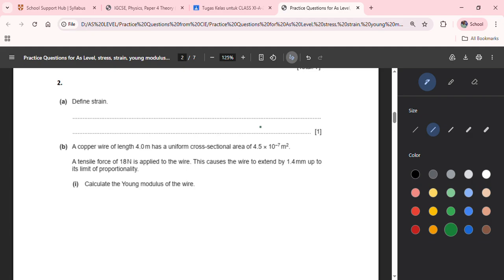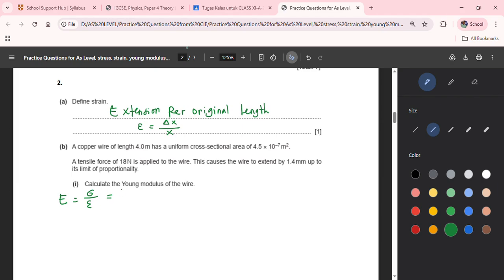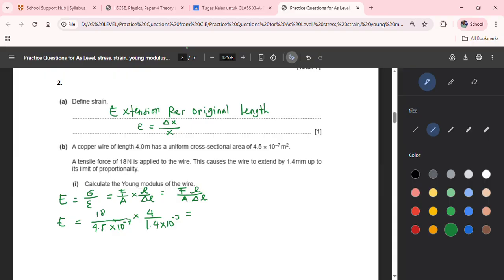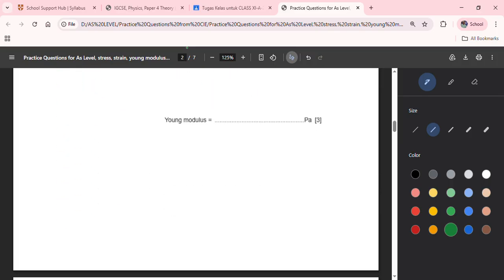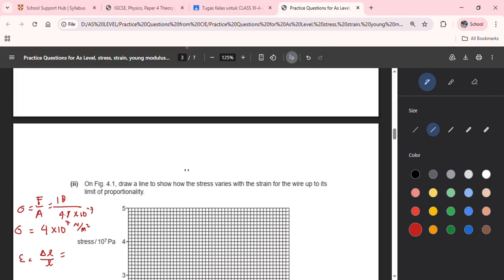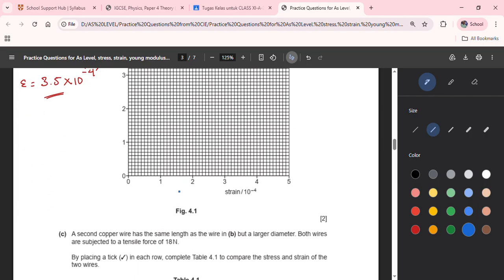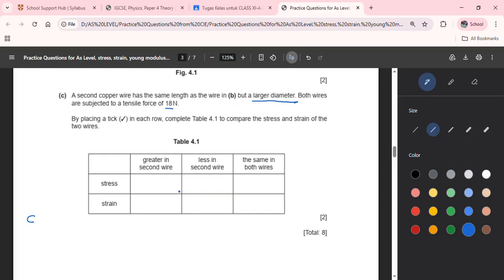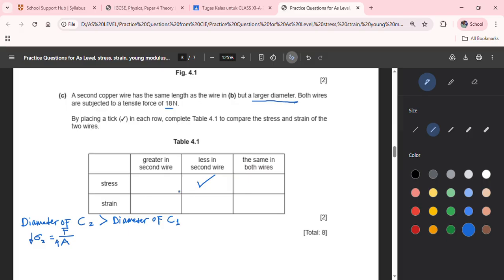Practice Questions for As Level, stress, strain, young modulus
This chanel  is to Review past exam paper CIE, EDEXCEL, AQA. It Reviews from Checkpoint, IGCSE, until A level and University.